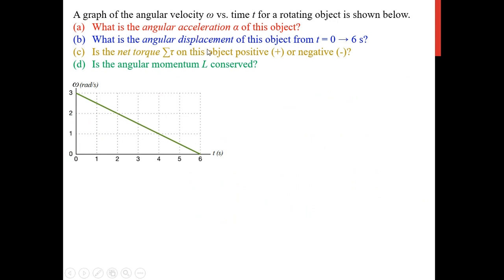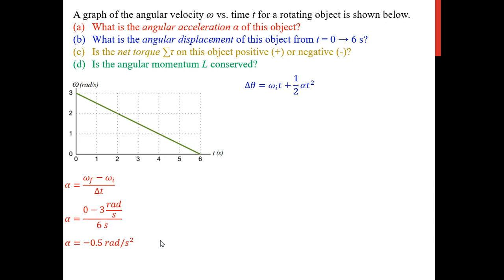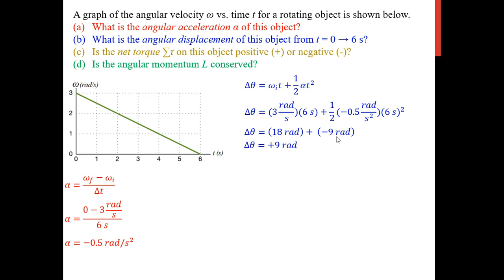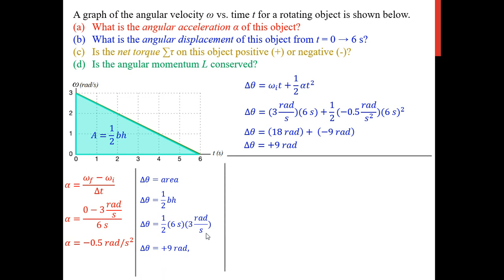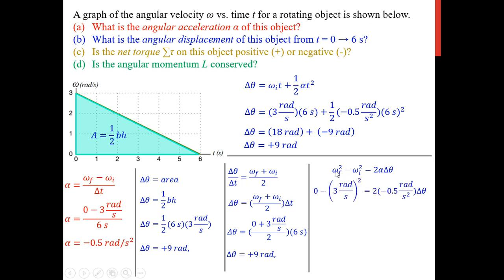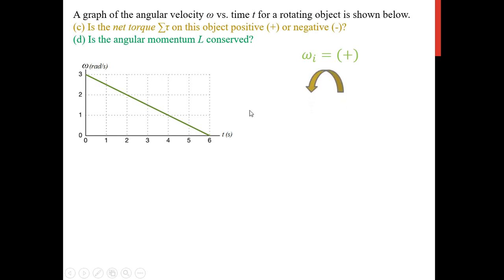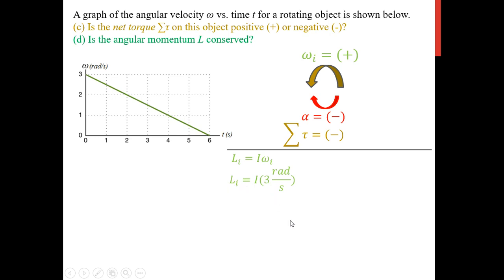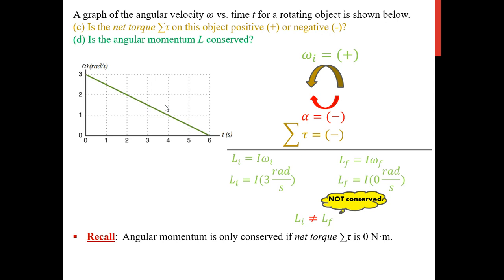Rotational Dynamics_6.1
A graph of the angular velocity ω vs. time t for a rotating object is shown below.
What is the angular acceleration α of this object?
What is the angular displacement of this object from t = 0 → 6 s?
Is the net torque ∑τ on this object positive (+) or negative (-)?
Is the angular momentum L conserved?